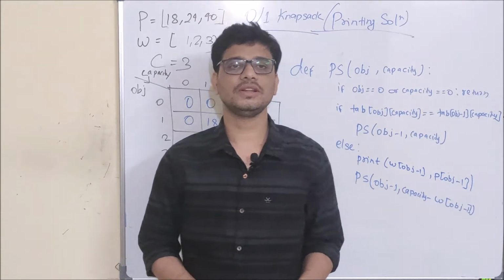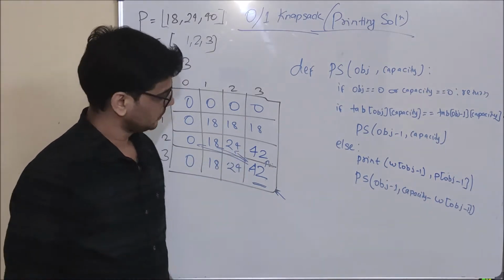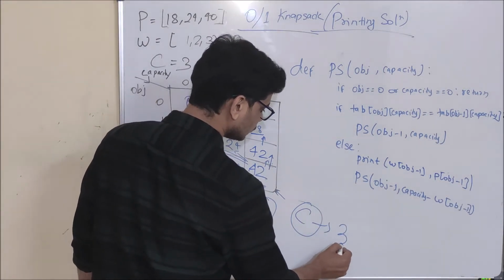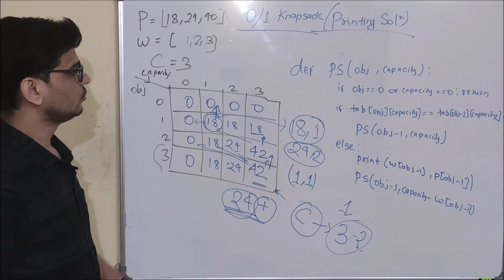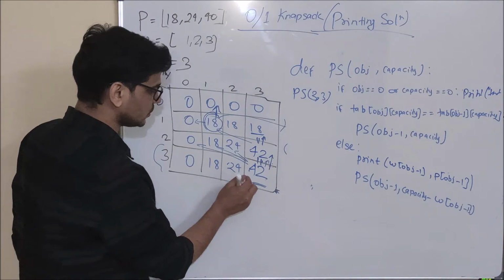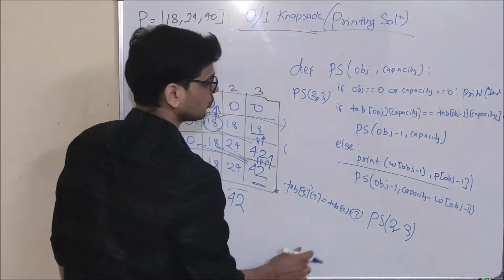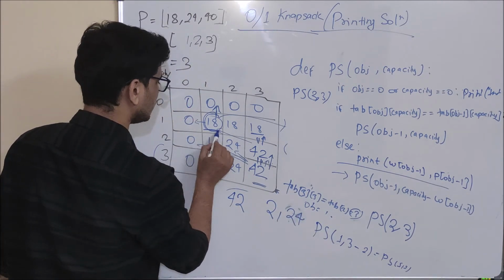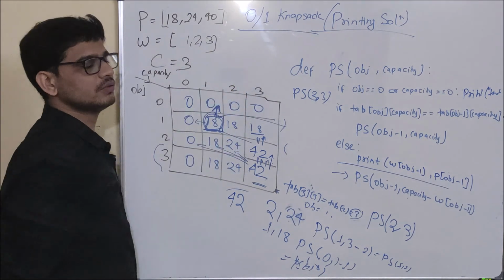0/1 Knapsack Problem ( Printing Objects)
In this video we will learn how to print objects taken in knapsack of 0/1 knapsack problem